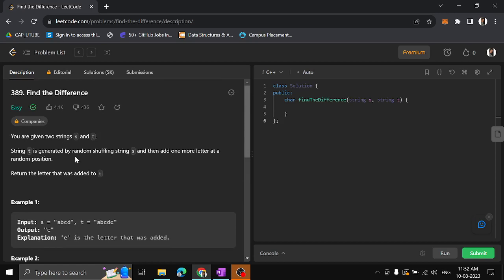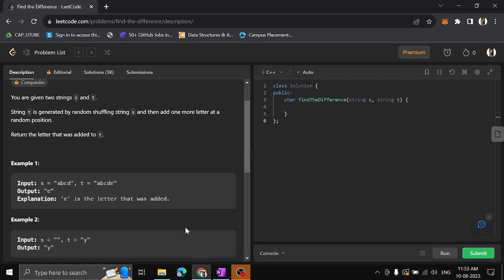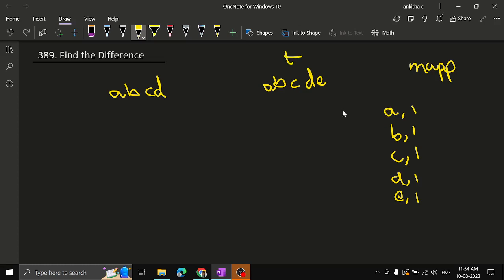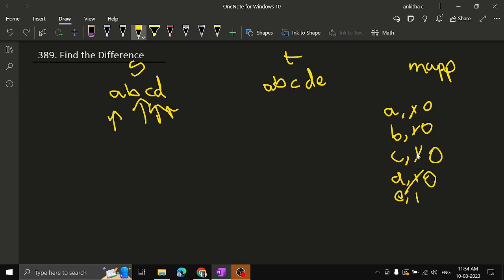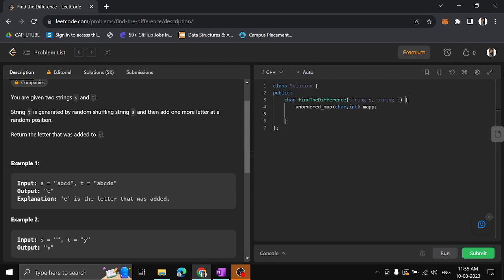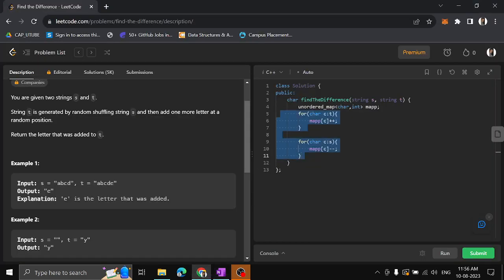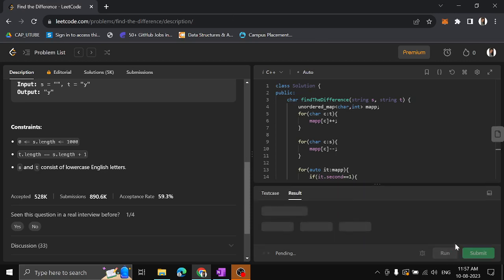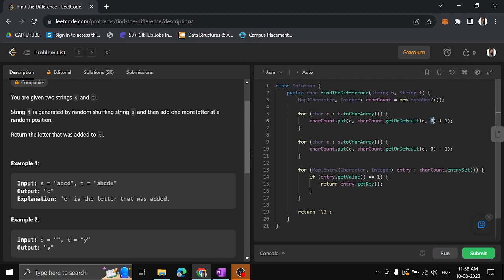LeetCode 389 : Find the Difference || EASY || C++ || JAVA || Detailed Solution